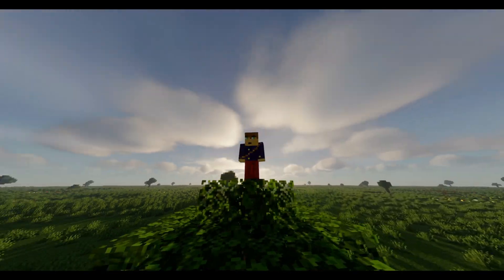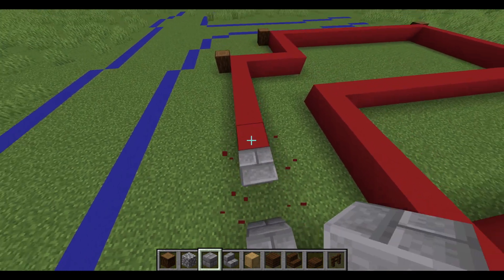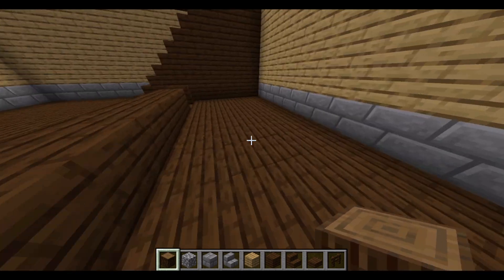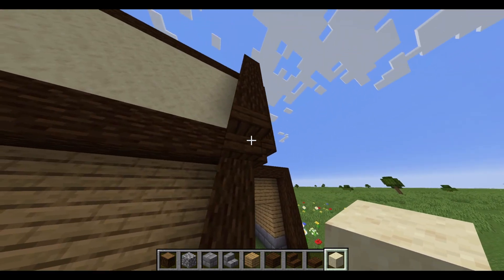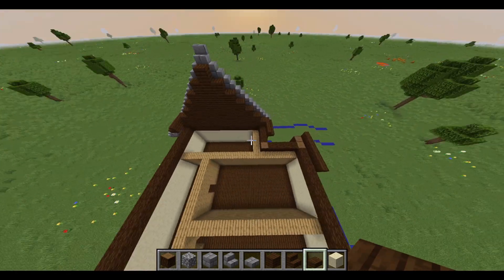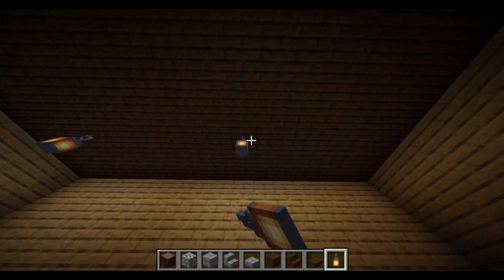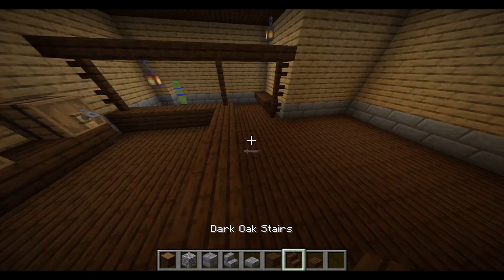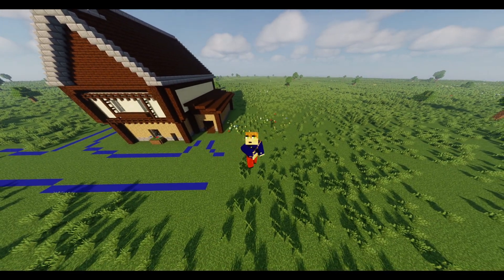Beautiful Medieval Tavern | Tutorial City Ep. 1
I make a beautiful medieval tavern and provide tips for you guys!